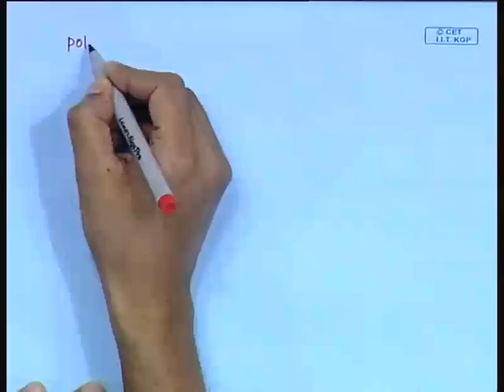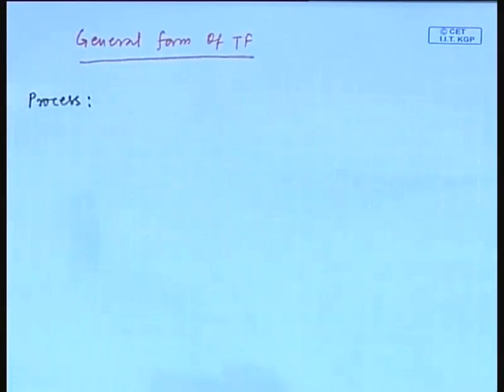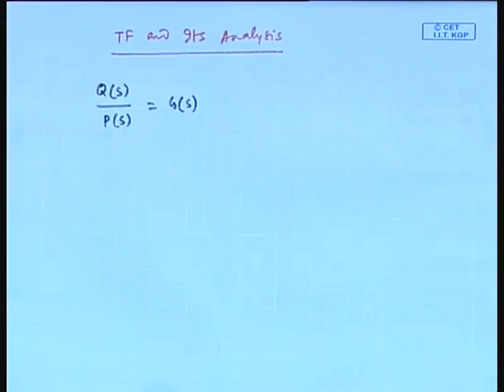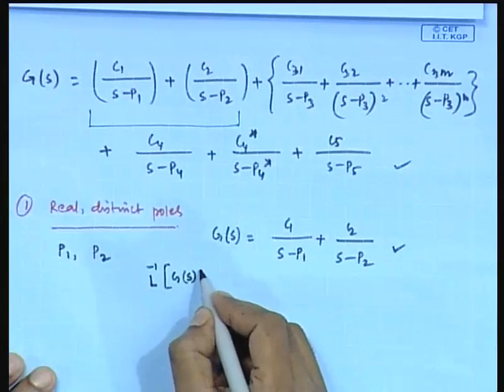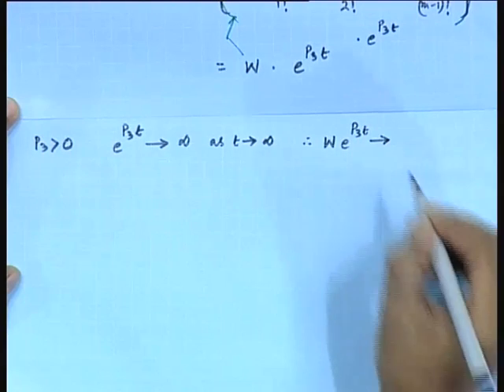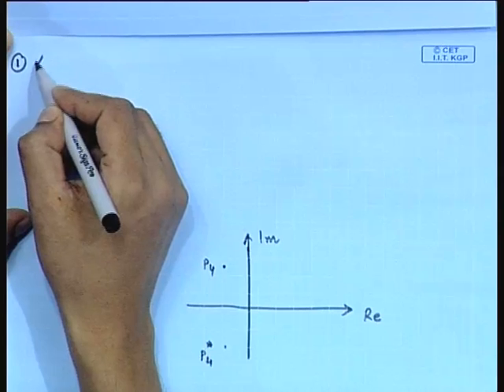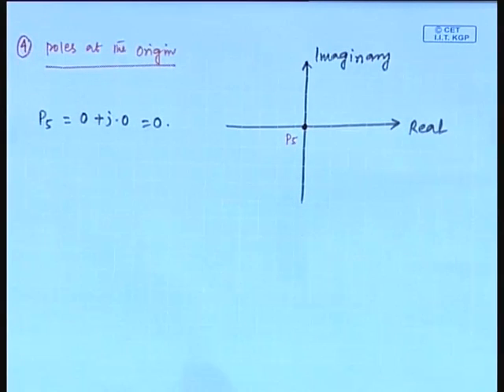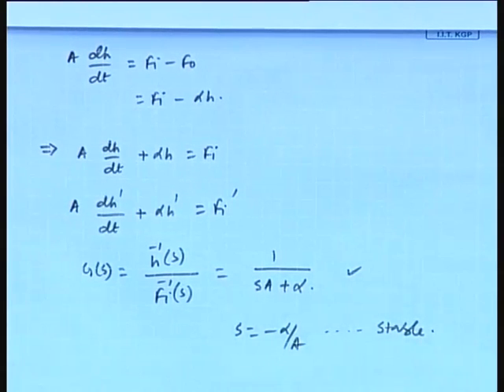Mod-01 Lec-09 Lecture-09-Dynamic Behavior of Chemical Processes (Contd...3)